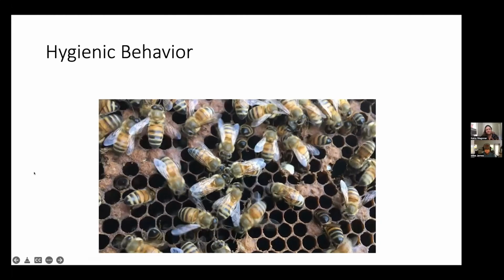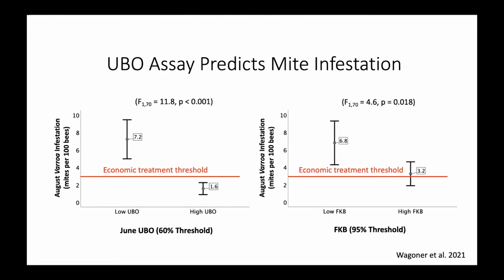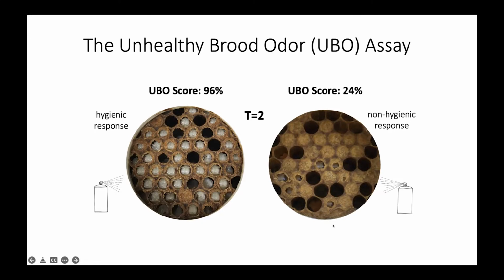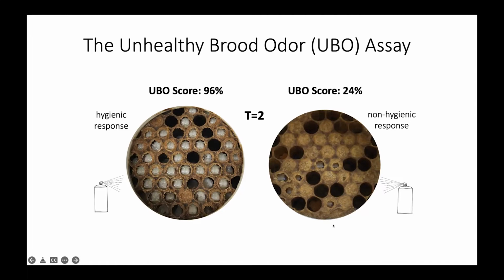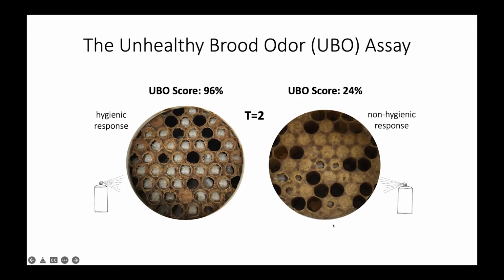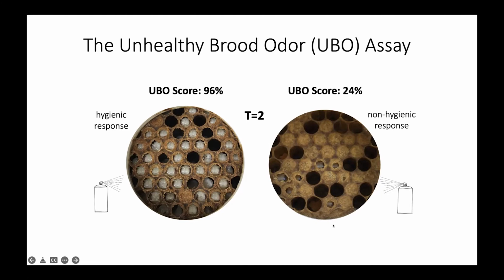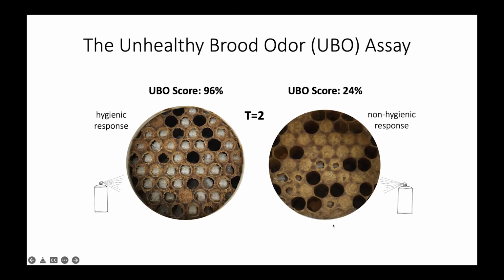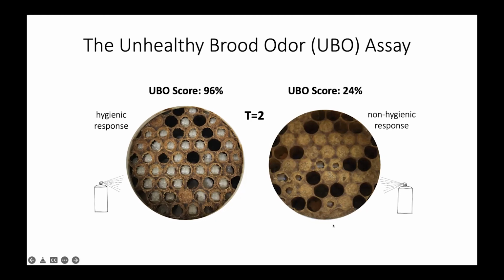Dr. Kaira Wagoner on UBO Honey Bee Essay- Testing bees for a Unhealthy Brood Odor Response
I sit down with Dr. Kaira Wagoner who has discovered a new, simpler, and more effective way to detect honey bee colonies that express varroa hygienic behavior through the detection of unhealthy brood via odors produced by the brood. This discovery will help the industry with her new business detect and identify much more easily and with higher precision, which colonies may manage diseases and pests like the varroa mite extremely effectively.

Her process involves spraying compounds that have been synthetically processed to mimic the scents injured brood emit when attacked by mites and other pests and diseases. The hygienic colonies then open each cell up by chewing the capping off and within 2 hours you as a beekeeper will have an identifiable score for each colony.

Links:
Citizen Scientist Kit